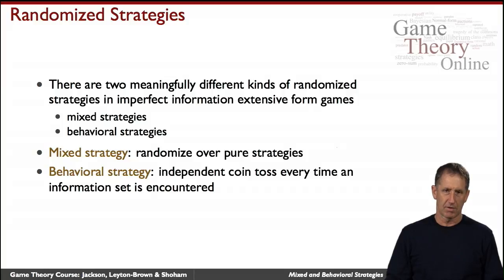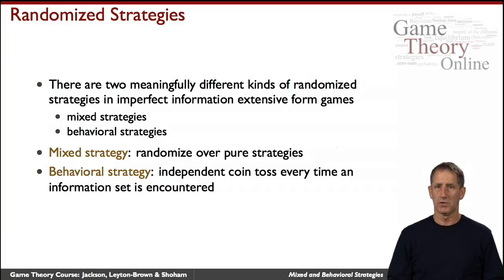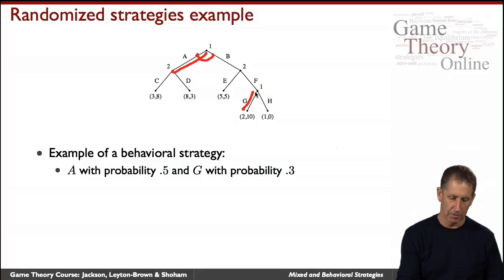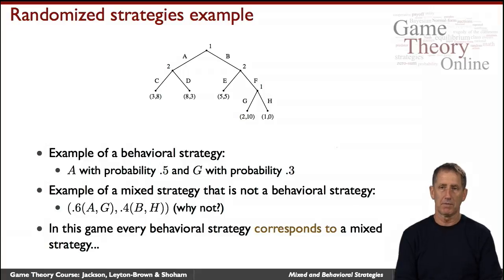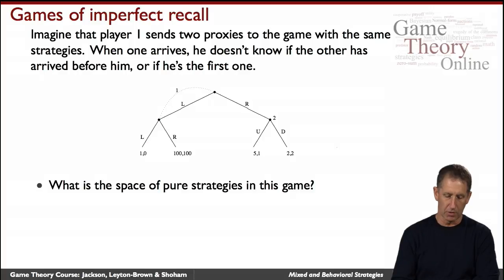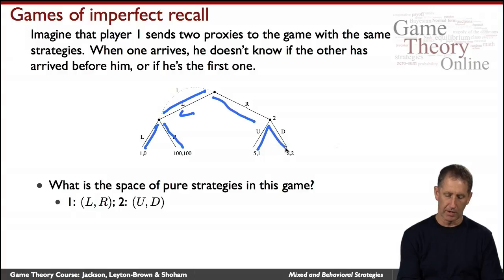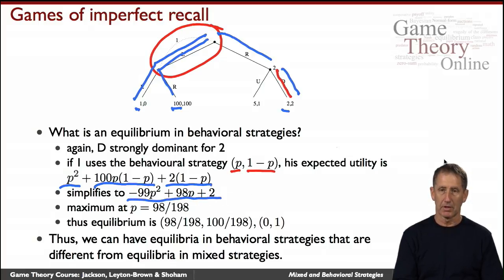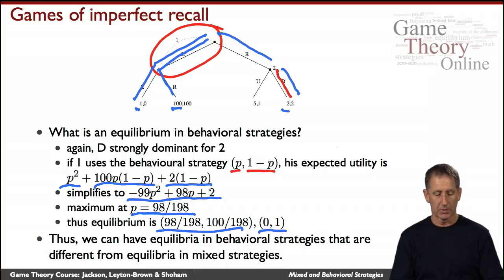GTO-4-09: Mixed and Behavioral Strategies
introduces behavioral strategies in imperfect information form games, and explains the subtle difference between behavioral strategies and mixed strategies.  It features Yoav Shoham (Stanford).